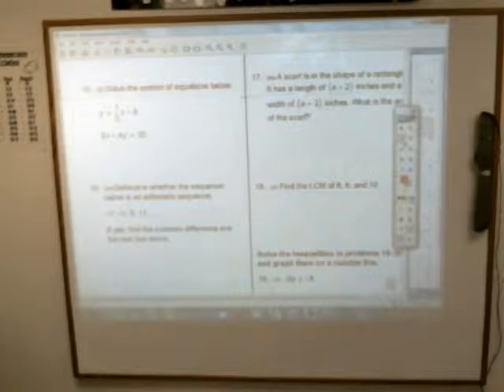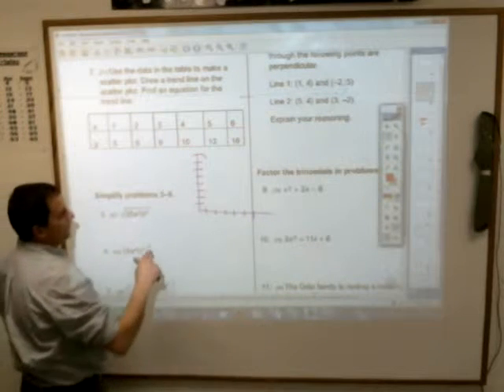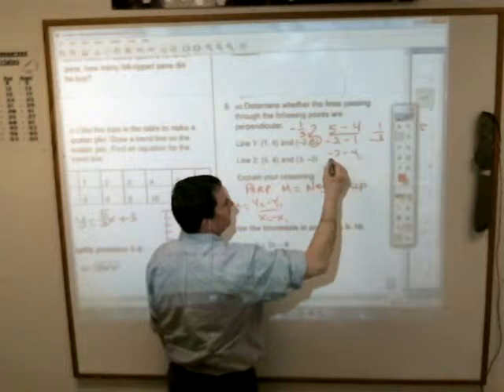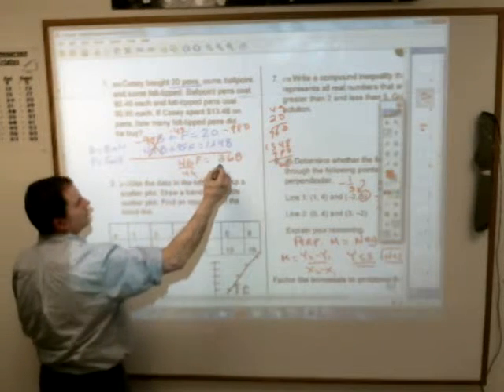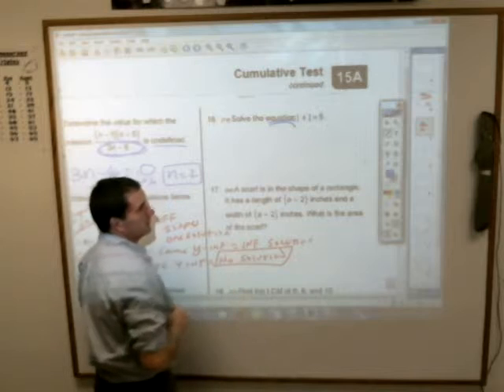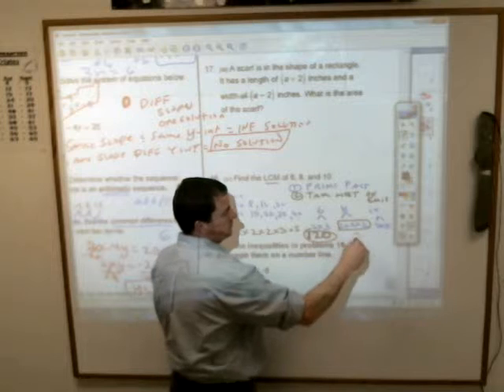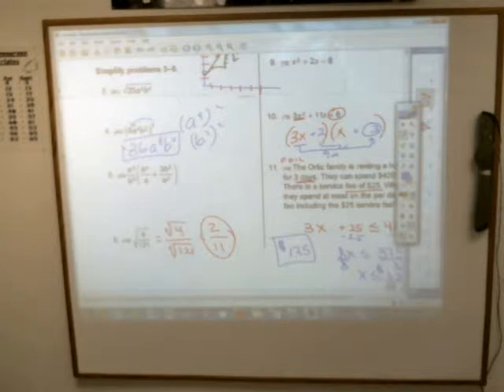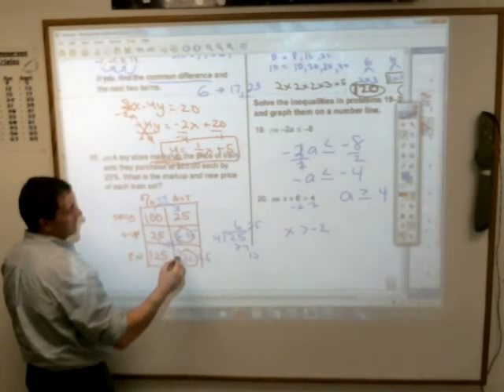Pretest 15A 8